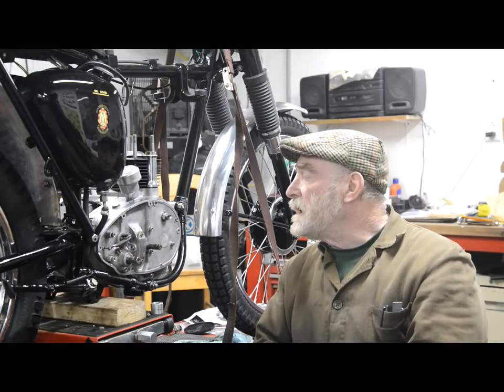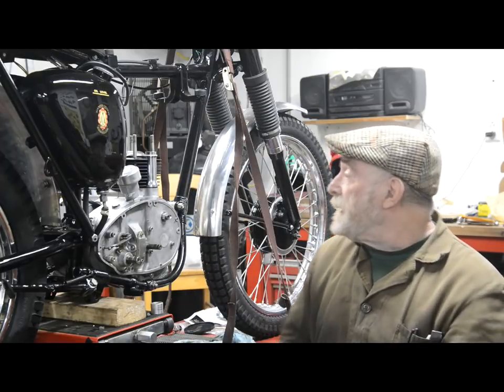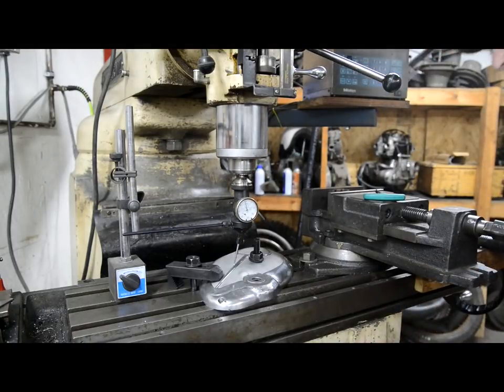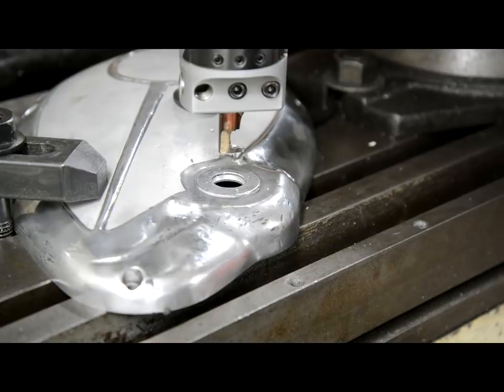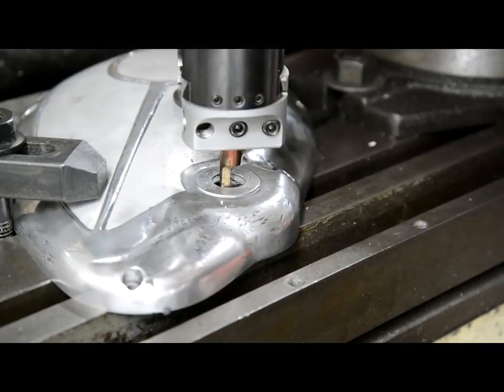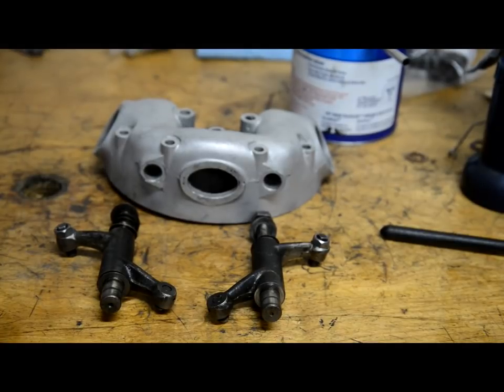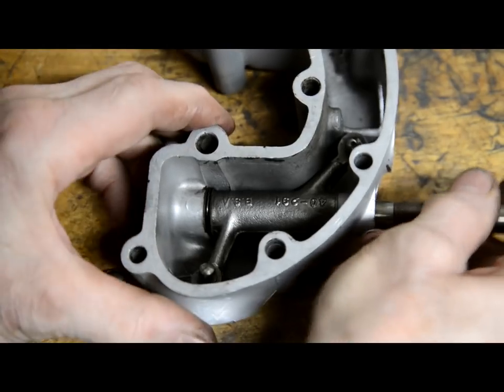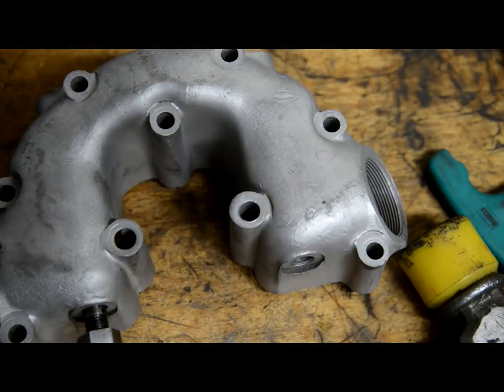1959 BSA C15T (Copy) - Part Nineteen